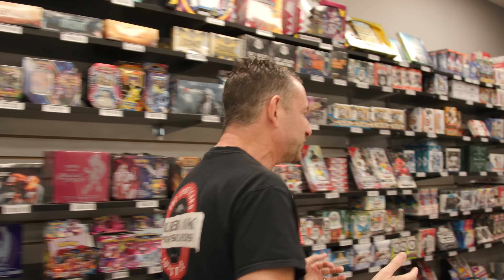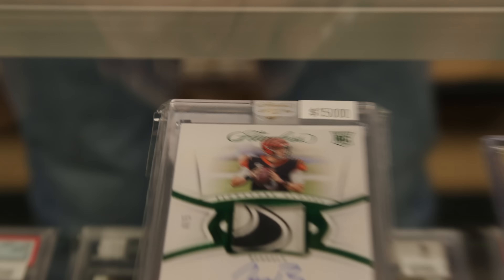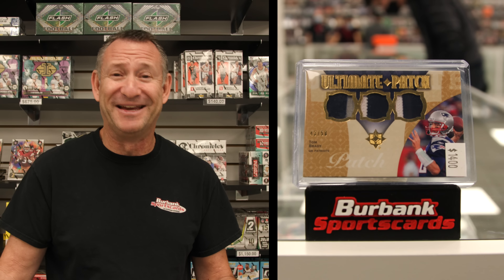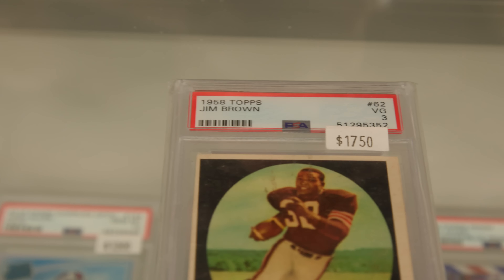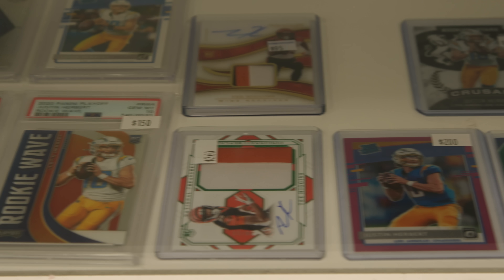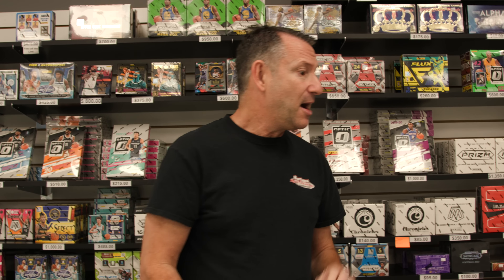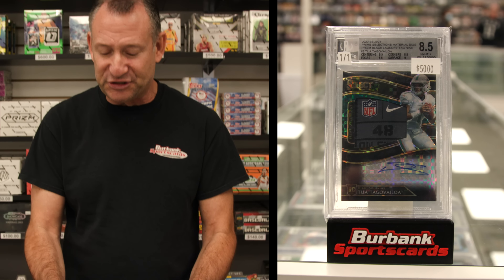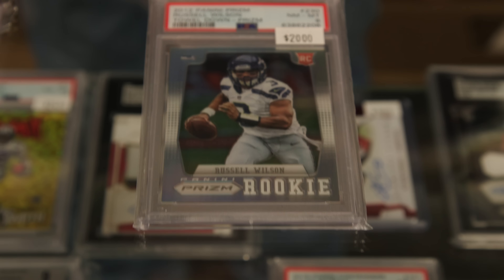The Card Shop | Season 1| Episode #12 | Football Showcases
In Part 3 of our Showcases Series, Rob gives us a tour of the Football section of the store with cards from Mahomes, Rodgers, Herbert, Burrow and Jim Brown.